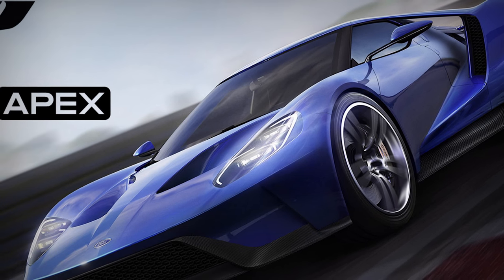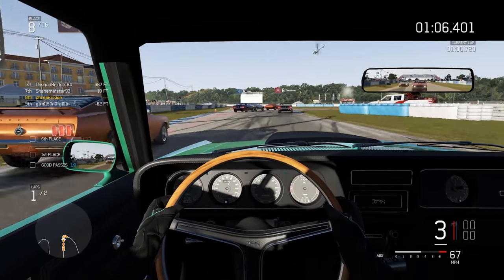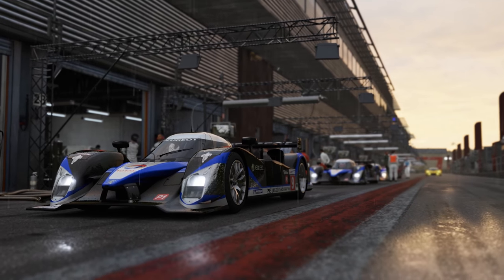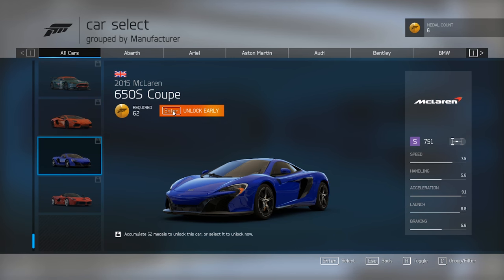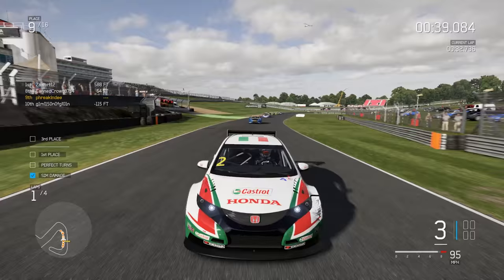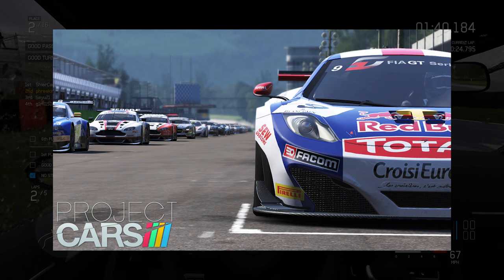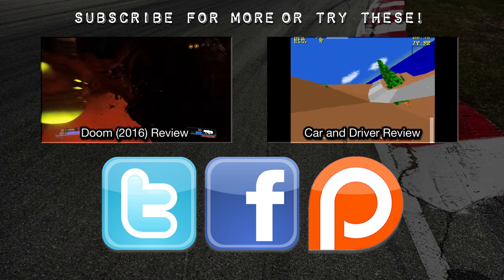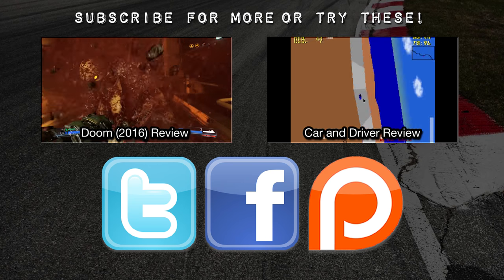Thoughts on Forza 6: Apex Beta for PC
At long last there's a Forza Motorsport game on the PC! It's for Windows 10 and DirectX 12 only, but still, it's about time. Taking a look at the feature set of the May 2016 beta!

Music used is from the Forza Apex soundtrack